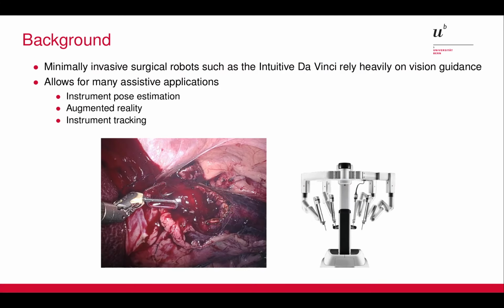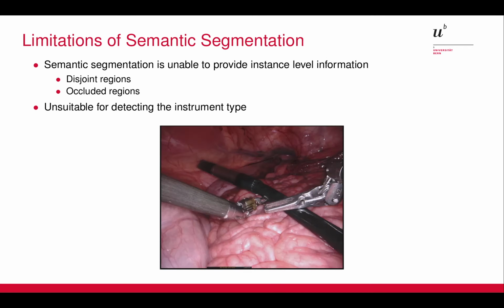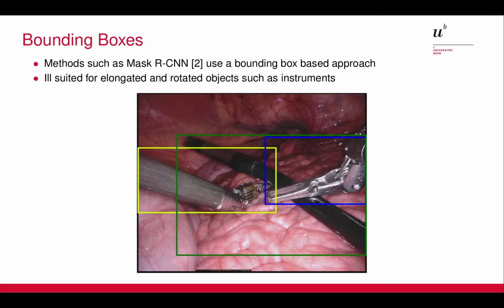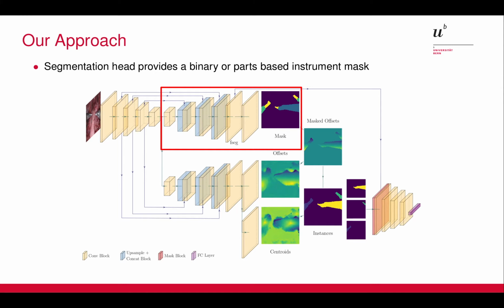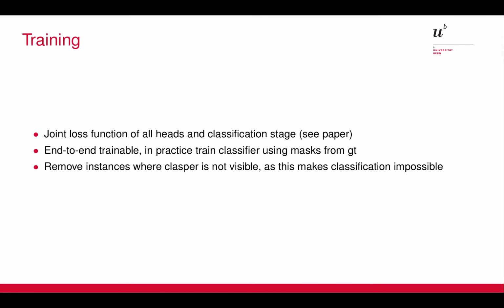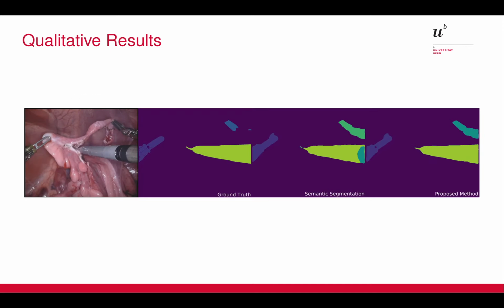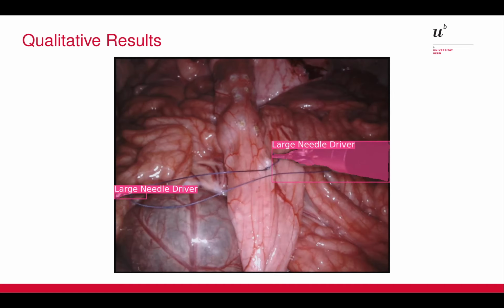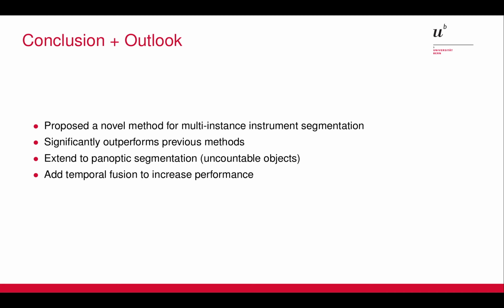IPCAI 2021 #49 - Mask then Classify: Multi-Instance Segmentation for Surgical Instruments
"Mask then Classify: Multi-Instance Segmentation for Surgical Instruments"
by Thomas Kurmann*, Pablo Márquez Neila, Maximilian Allan, Sebastian Wolf, Raphael Sznitman